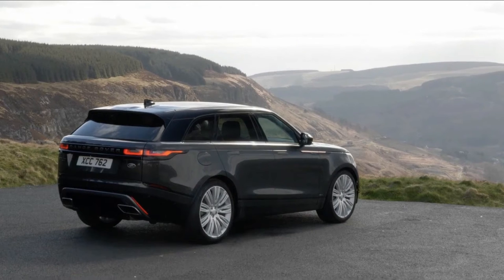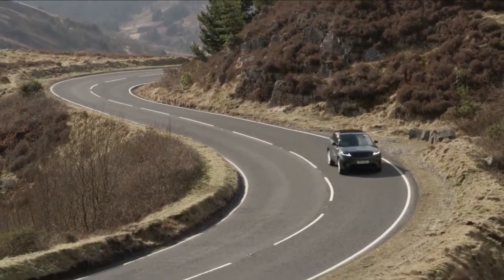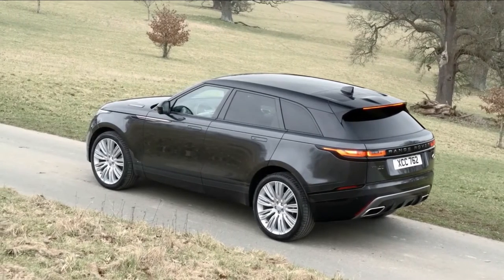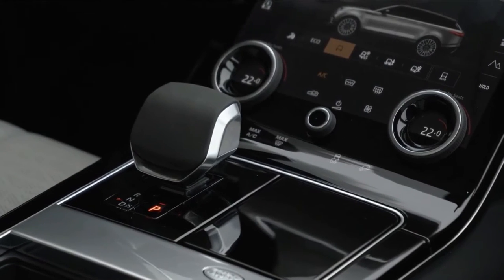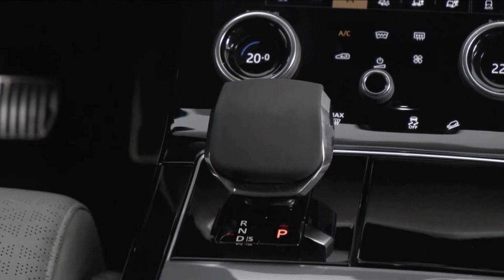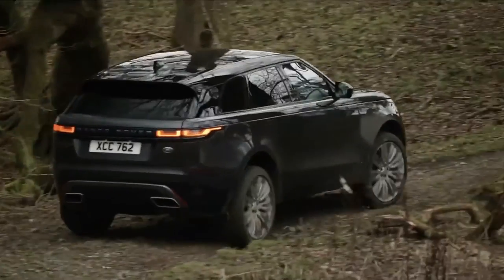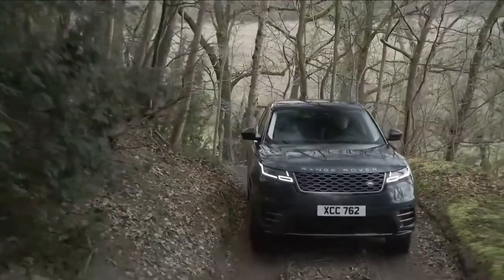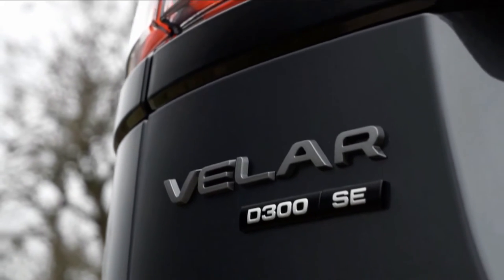2022 Range Rover Velar Premium Luxury SUV